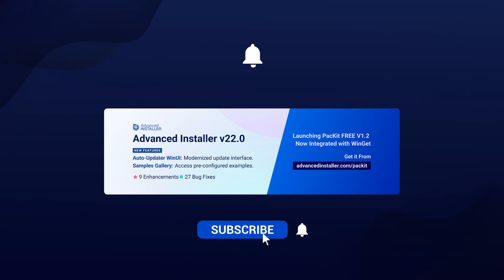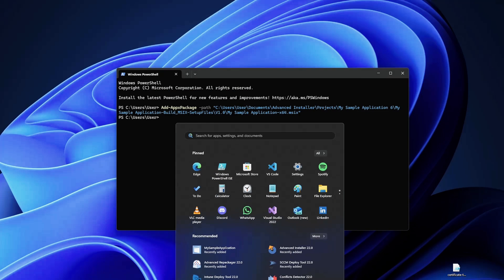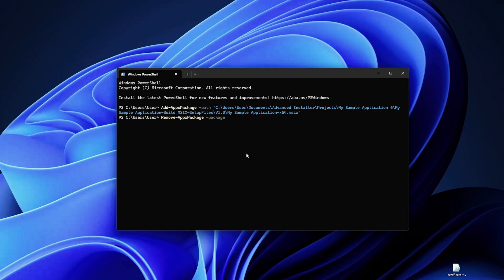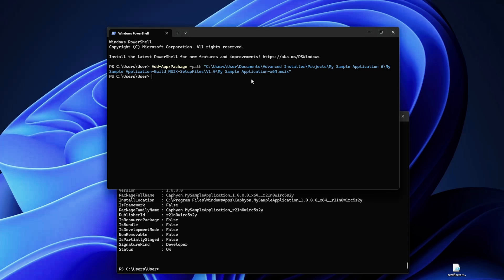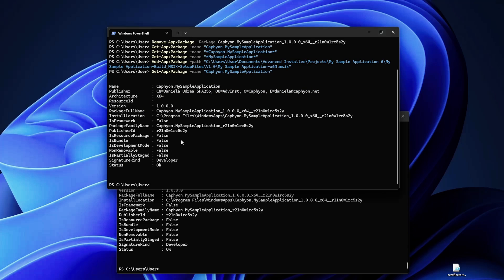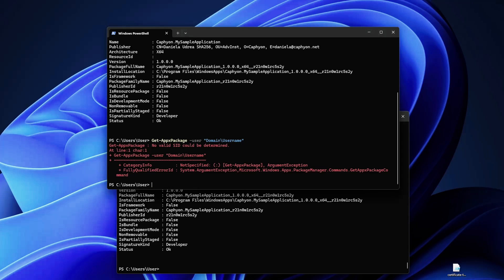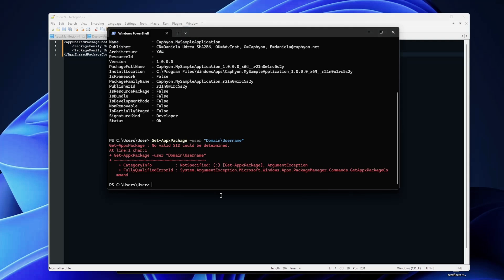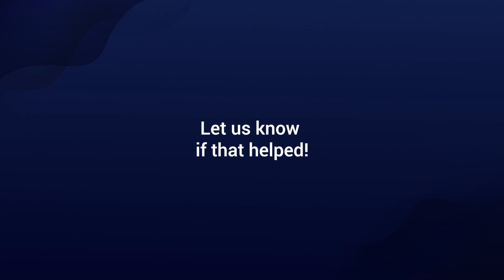How to Install and Manage MSIX Packages with PowerShell Commands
Learn how to easily install or manage MSIX packages with PowerShell command lines in this step-by-step guide from Advanced Installer! 🚀 Perfect for simplifying app deployments and updates.

▬▬▬▬▬▬  Ebooks &  Resources  📚 ▬▬▬▬▬▬